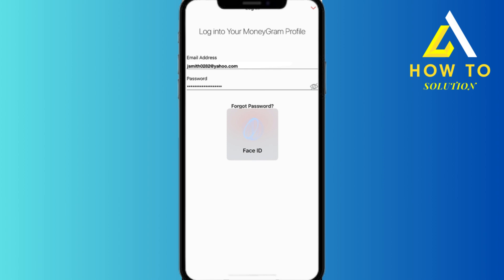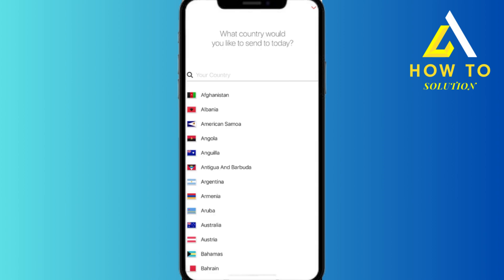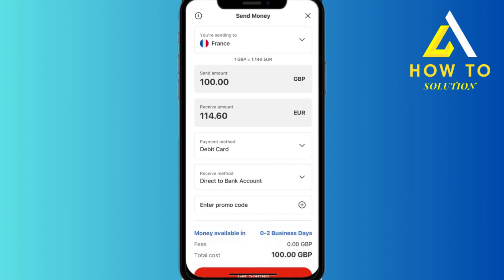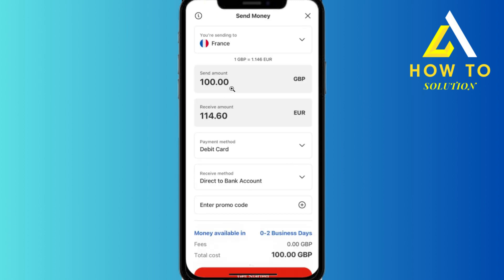How To Send Money With MoneyGram